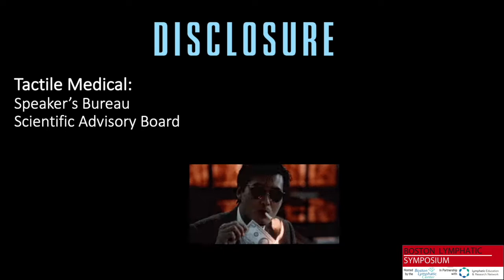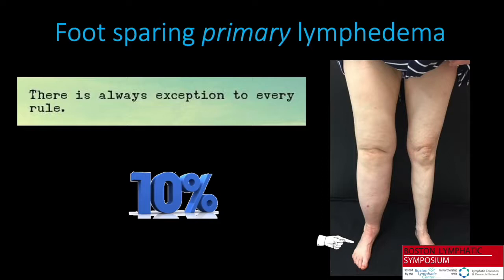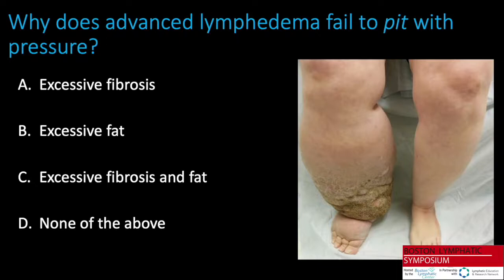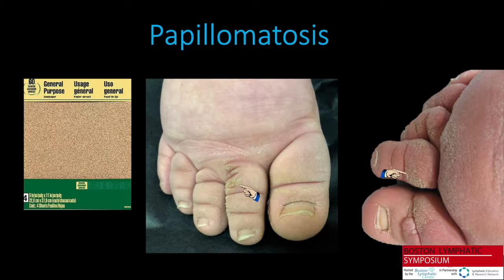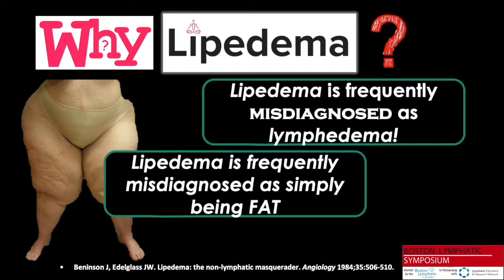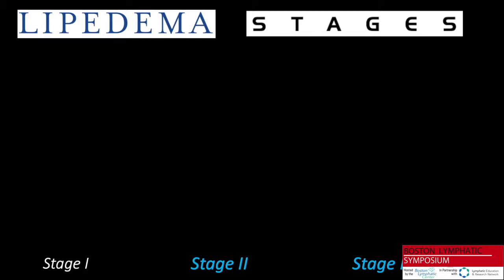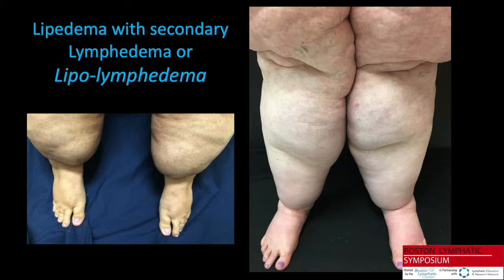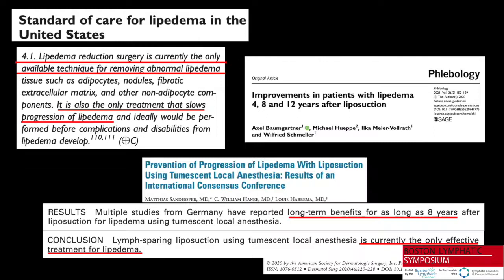Physical Exam Findings of Lower Extremity Lymphedema and Lipedema Evaluation and Management-Dean, MD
You can find all of the replays from the 2021 Boston Lymphatic Symposium in this playlist.

The 4th Annual Boston Lymphatic Symposium which was originally broadcasted virtually on November 5-6 2021.

On behalf of the Boston Lymphatic Center, a joint program between the Beth Israel Deaconess Medical Center, The Boston Children's Hospital, teaching affiliates of Harvard Medical School, we welcome you to the 2021 Boston Lympatic Symposium!